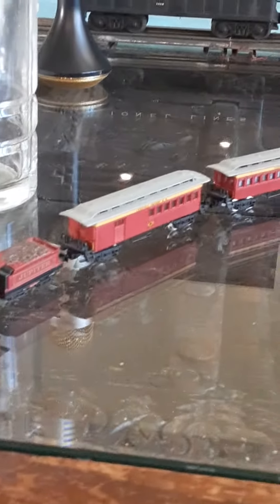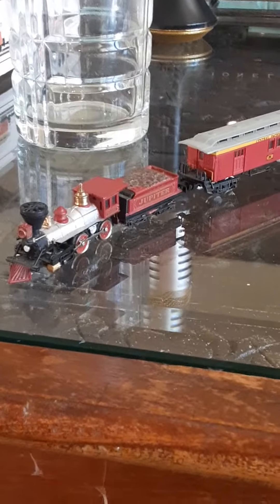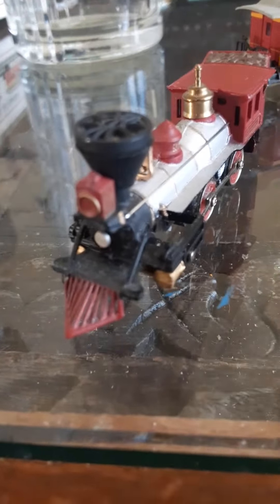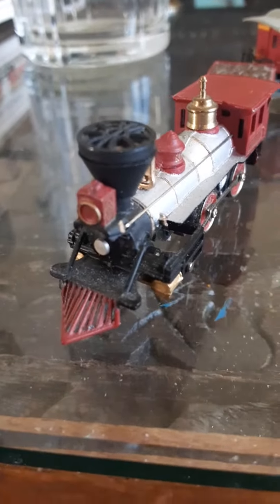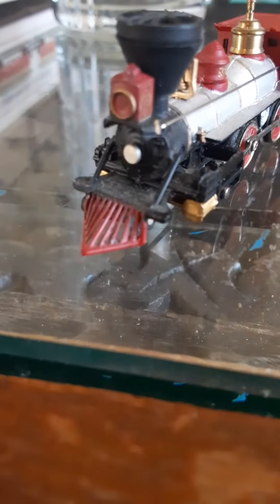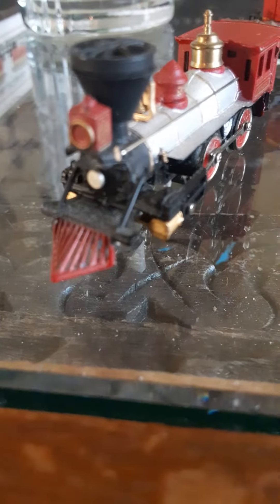The proper review of this set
Play I'll be doing the proper review of the Truman train Bachmann N-Scale Jupiter set up you enjoy and it's this, if you were watching this command master you are a dick make sure you guys not to listen to come in master and make sure that always have a nice day and I'll let you guys know when I'll be coming back and I'll see you guys in the next video